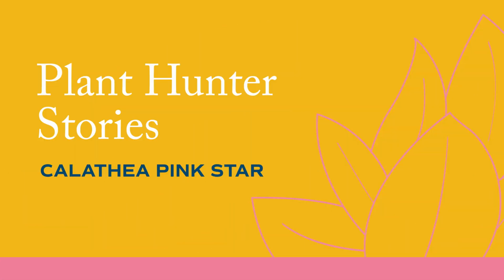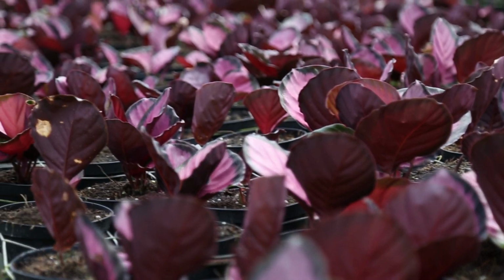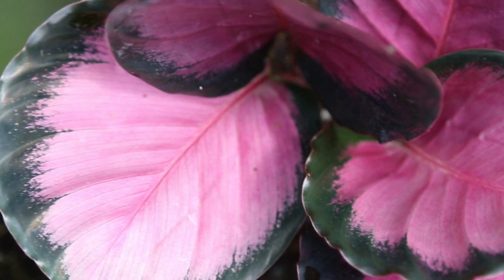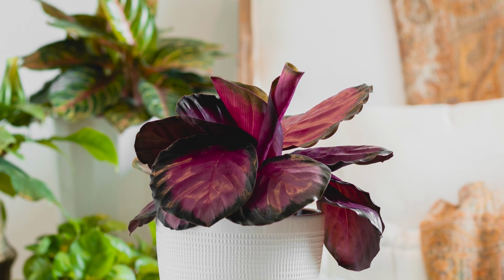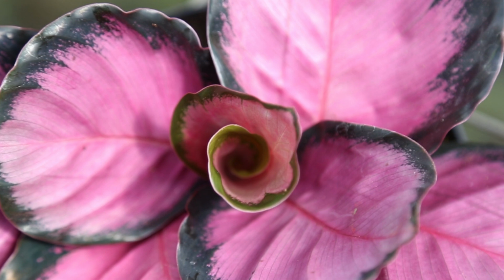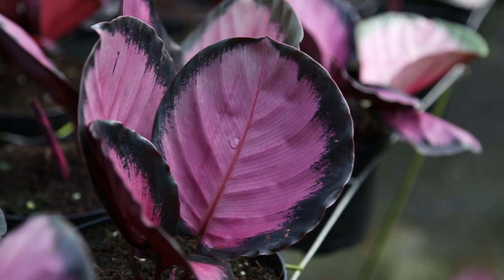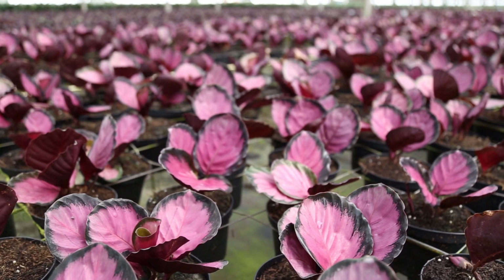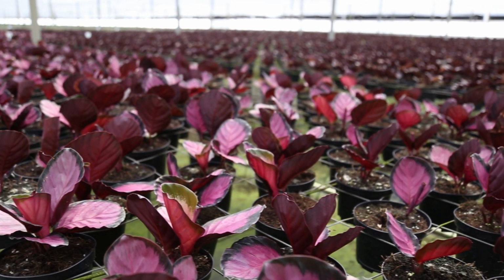Plant Hunter Stories - Calathea Pink Star | Costa Farms Trending Tropicals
Calathea Pink Star (which is also known as Calathea Crimson, and as Goeppertia, which the genus has been botanically reclassified as) is a must-have lovers of pink houseplants. This newer variety sports bright pink leaves edged in dark purple green.

Costa Farms Plant Hunter Mike Rimland talks about its color, similar varieties, and gives care tips, including the optimal amount of light it wants to stay happy. Like other Calathea varieties, Pink Star is susceptible to spider mites and high fluoride levels in the water.

Watch the video to hear more. And then let us know your experience with this variegated houseplant in the comments, as well as any other varieties you'd love to see us grow as a part of our Trending Tropicals® collection in the future. We love your feedback!